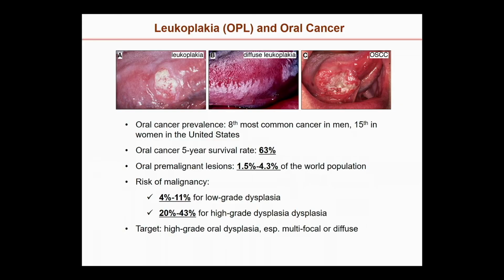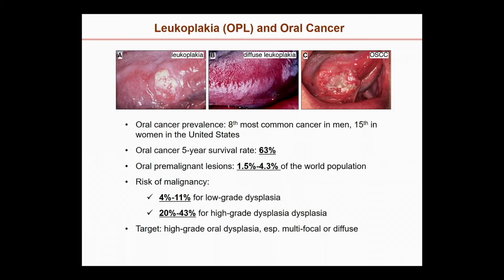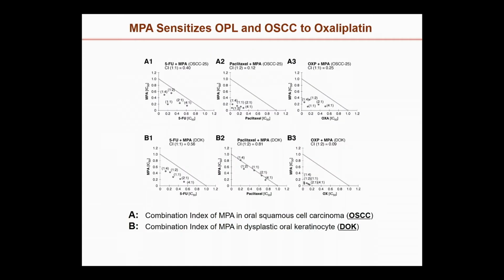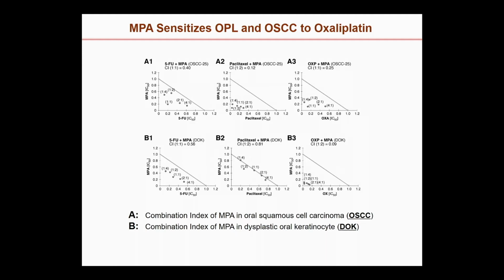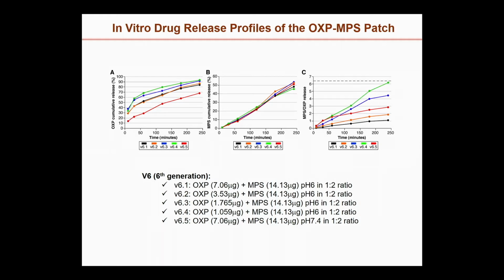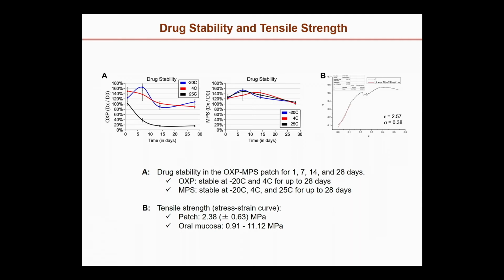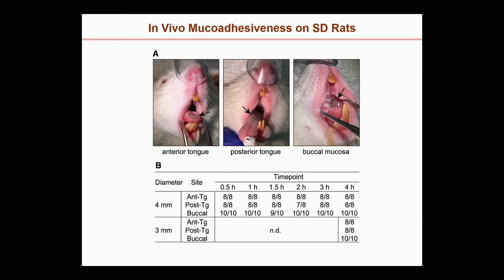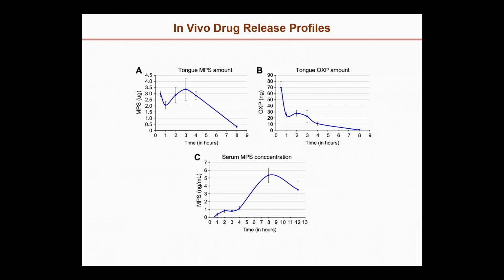Robert Tsai, ADME: Lead Characterization and Optimization, Oct 29, 2019